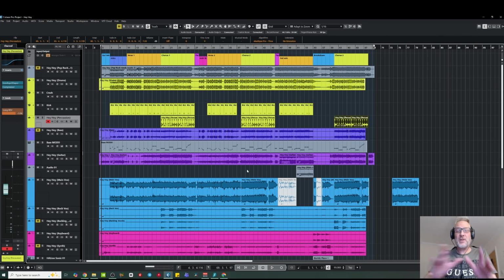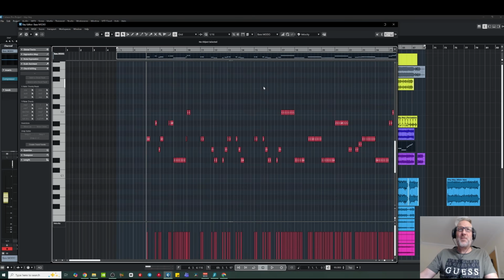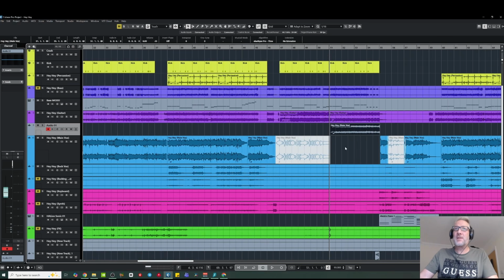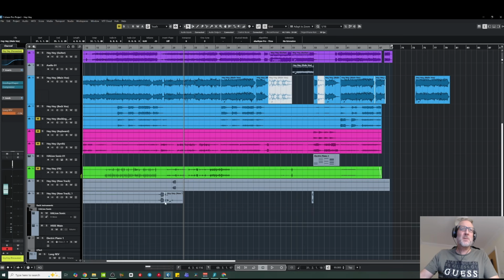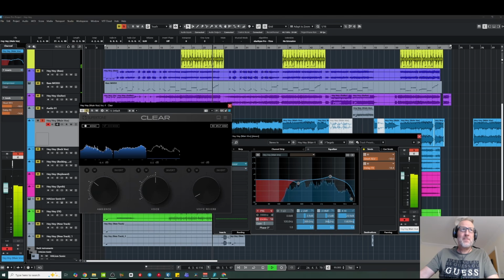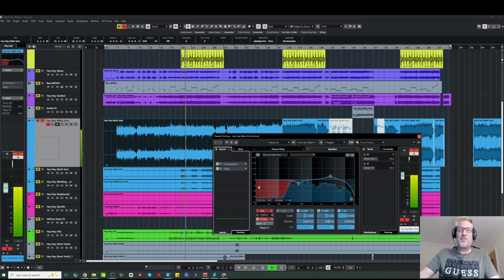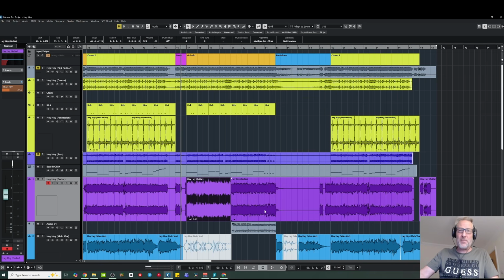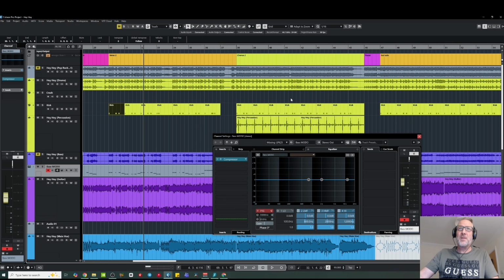😱 Suno Studio BLEW MY MIND! Suno Into Cubase PART 2 - AI Music Production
Suno Studio just dropped, and it's a TOTAL GAME-CHANGER for music producers like us at Born To Produce! In this video, I dive headfirst into this AI-powered beast that turns simple prompts into full tracks in under 60 seconds—or spits out pro-level stems you can remix in your DAW. But get this: I was straight-up FLOORED when it swapped out female vocals for spot-on male ones in literal seconds. Top-tier quality? Studio-ready? Almost...Let's see.

As we shift gears to AI-assisted music production (our new niche to level up your beats without breaking the bank), I break it all down:

The Magic: Prompt-to-stems workflow, v5's cleaner mixes, and exportable MIDI/audio for Cubase - GarageBand - FL Studio etc.
The Hype Moment: Watch my jaw drop at that vocal flip—it's like having a ghost engineer on speed dial!
The Reality Check: Beta bugs - there are plenty. It's not perfect, but damn, it's evolving FAST.

If you're a bedroom producer tired of blank canvases and unfinished projects, this could 10x your workflow.